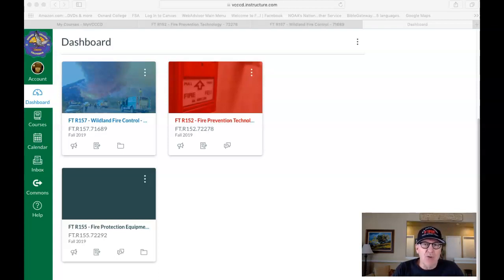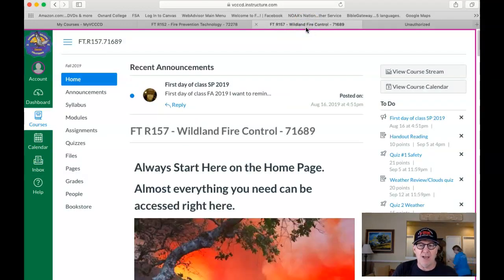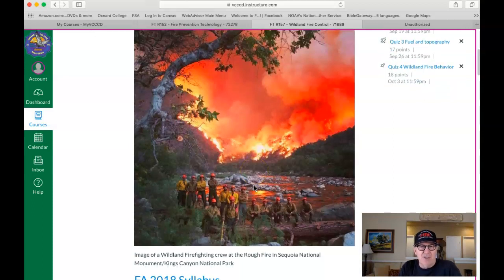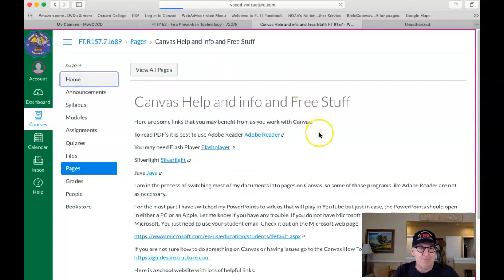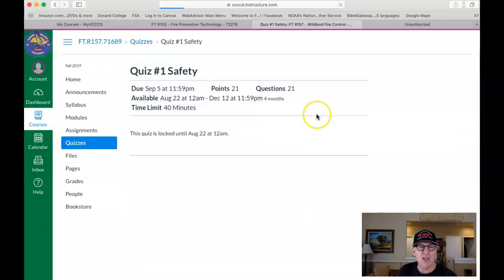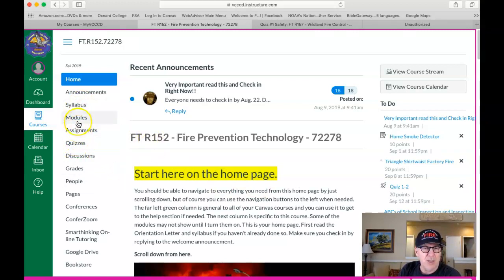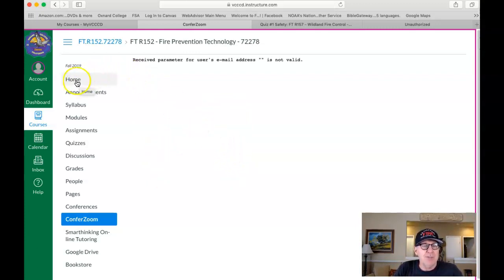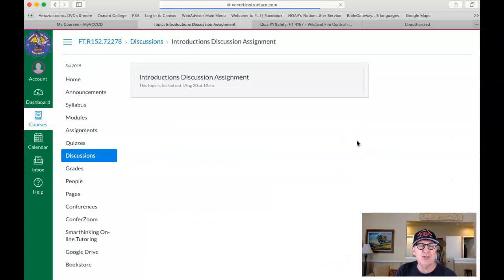Using Canvas in this class